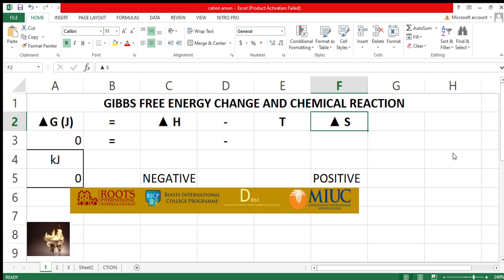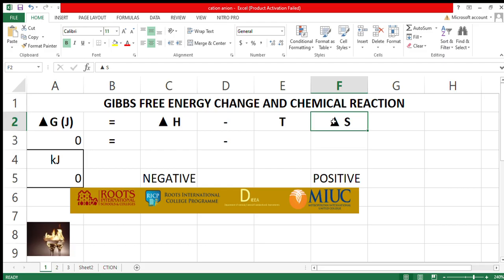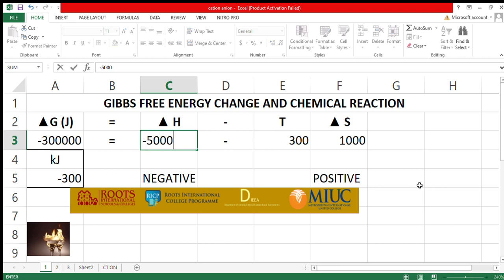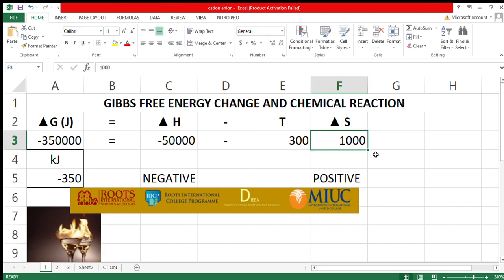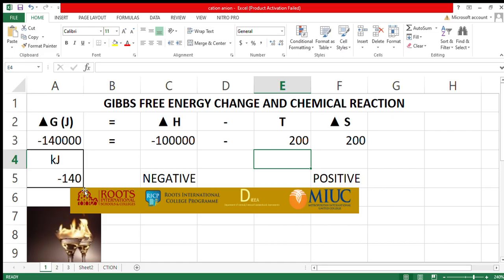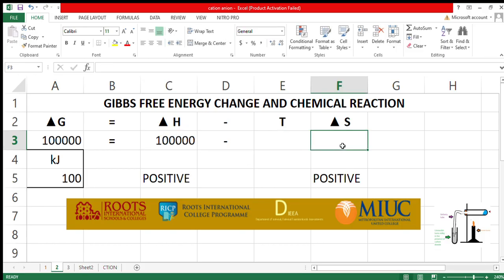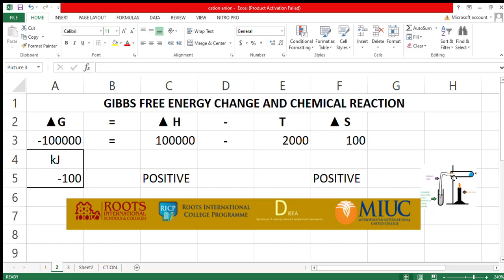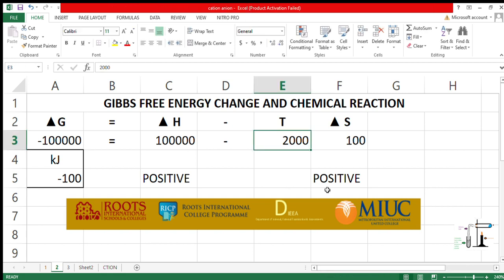A LEVEL CHEMISTRY ( GIBBS FREE ENERGY EQUTION) PART 1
Understand how to decide if a chemical reaction is feasible or not.